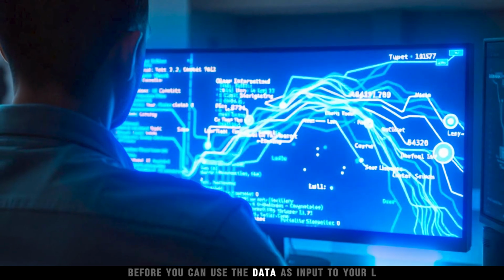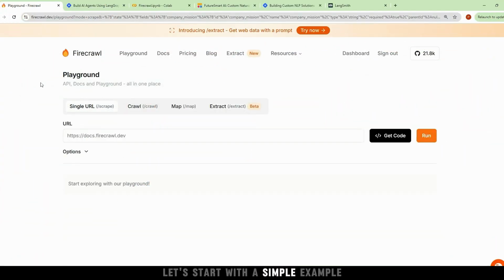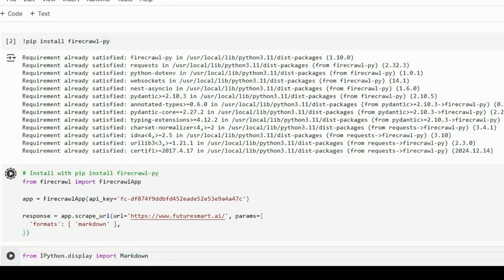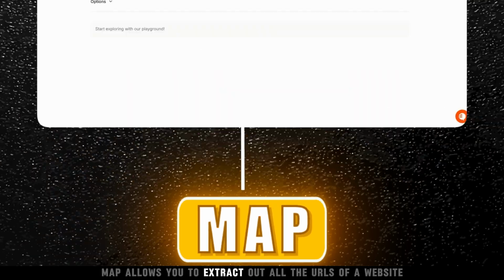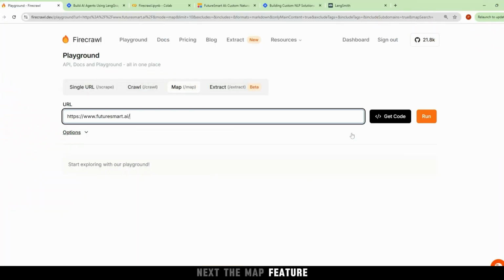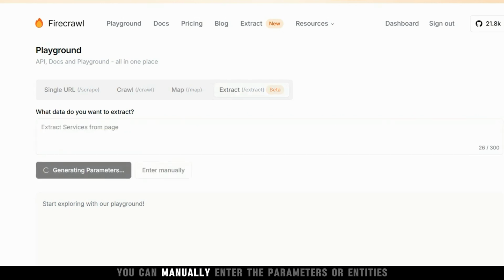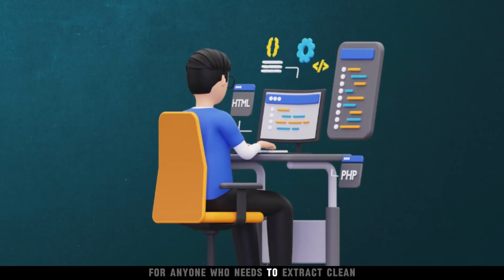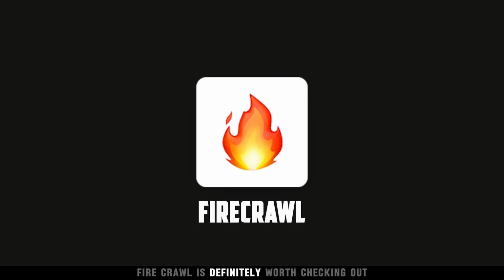AI that scrapes LLM ready data from any website | Firecrawl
Want to extract data from any website effortlessly? Meet FireCrawl, an AI-powered web scraping tool that scrapes websites with just a URL—no coding required! Whether you're collecting data for market research, AI applications, content analysis, or automation, FireCrawl delivers clean, structured, and LLM-ready data in no time.

🔹 Why FireCrawl?
✅ No-Code Web Scraper – Just enter a URL, and FireCrawl does the rest.
✅ AI-Powered Web Scraping – Uses advanced AI to extract relevant and well-structured data.
✅ Automated Web Scraper – save time and effort by using it in your own codes and scripts with ai generated code.
✅ Perfect for AI Applications – Provides clean, structured, and large-scale data, ready for training LLMs, building AI chatbots, and automation tools.
✅ Handles Complex Websites – Works even on JavaScript-heavy and dynamic sites.
✅ Structured Output – Exports data in CSV, JSON, or API-ready formats.
✅ Versatile Use Cases – Ideal for businesses, developers, data analysts, and AI enthusiasts.
FireCrawl makes AI development easier than ever by providing high-quality, ready-to-use web data, so you can focus on building powerful AI applications instead of spending hours cleaning data.
🎥 Watch this video to see how FireCrawl revolutionizes web scraping and AI development!

Chapters:
(00:00 - 00:35) - Introduction to FireCrawl & Web Scraping Challenges
(00:35 - 00:44) - Why FireCrawl? Key Features Overview
(00:44 - 01:40) - AI-Powered Web Scraping
(01:40 - 02:10) - Automated Web Scraping
(02:10 - 02:40) - Handling Complex Websites
(02:40 - 03:26) - Structured Output
(03:26 - 03:55) - FireCrawl Pricing & Open-Source Version
(03:55 - 04:02) - Final Thoughts & Why FireCrawl is a Game-Changer
(04:02 - 04:20) - Video Outro